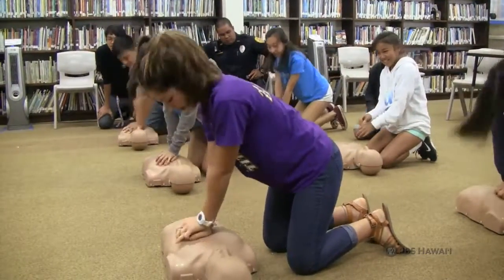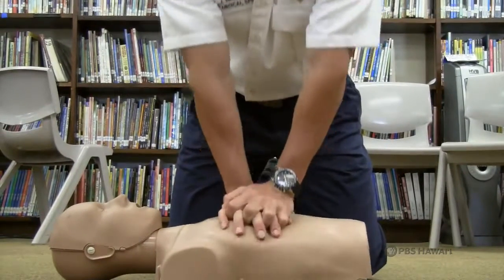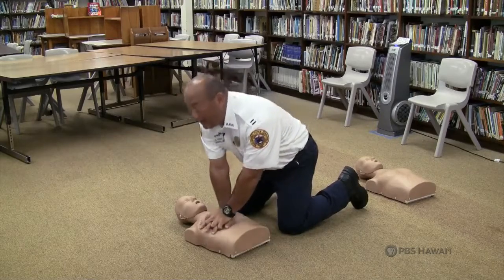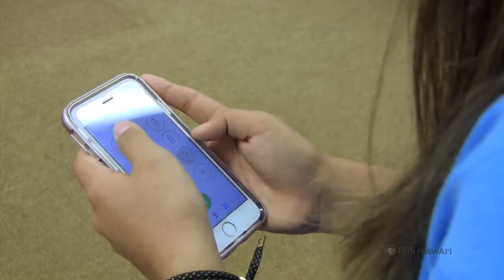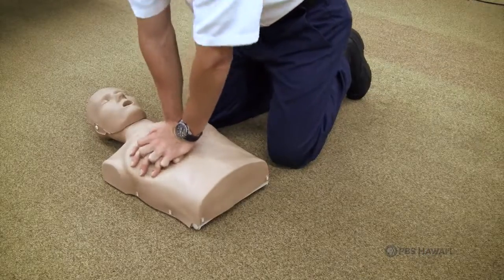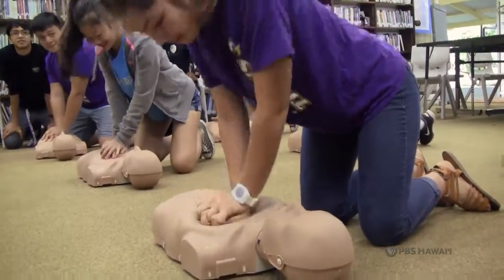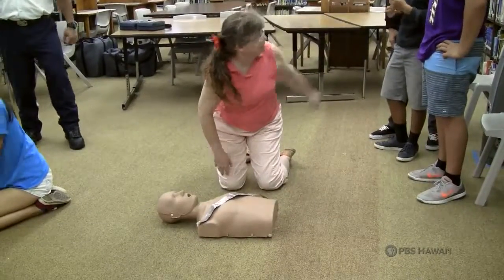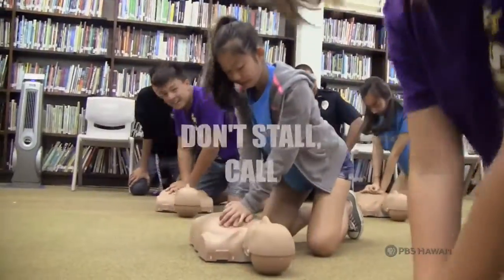HIKI NŌ Episode #801 | Waiakea Intermediate School - Hawai‘i | CPR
Students from Waiakea Intermediate School on Hawai‘i Island show us the proper procedures for “hands only” CPR.